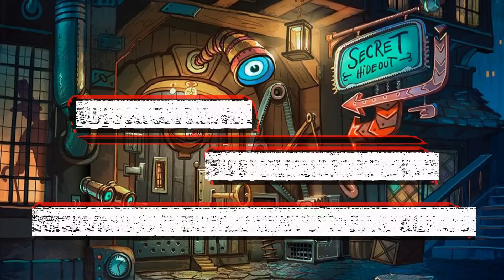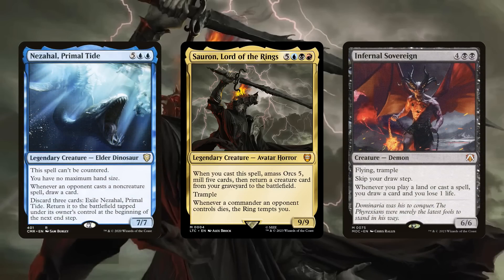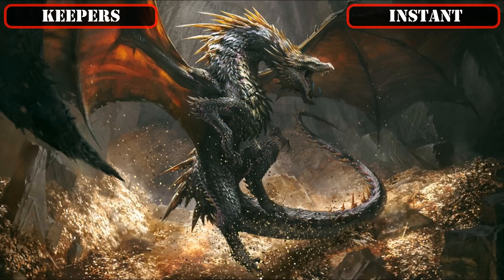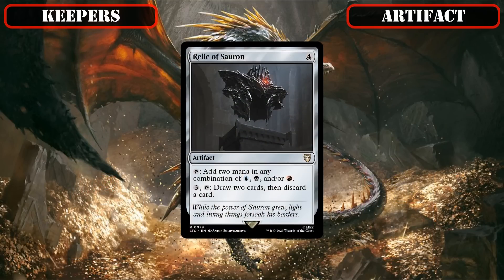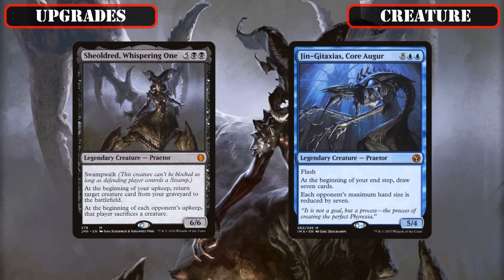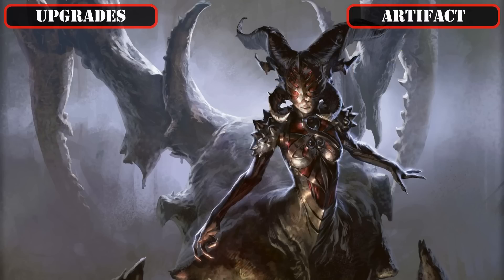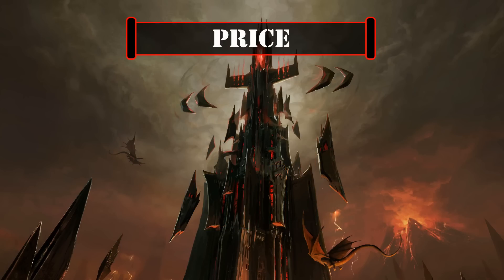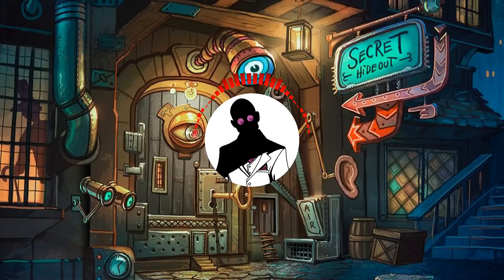Hosts of Mordor | Precon Upgrade Guide | Cut-Rate Commander | MTG | EDH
Cut-Rate Commander - Precon Upgrade Guide for the Hosts of Mordor Precon & its face commander - Sauron, Lord of the Rings - from Lord of the Rings: Tales of Middle-Earth

We've finally reaching the end of the precon upgrades for The Lord of the Rings set and it looks like we'll be going out on the big bad himself - Sauron - in a build that is sure to be worthy of the Dark Lord as he resurrects his mightiest minions to unleash upon Middle-Earth.

In this precon upgrade, we'll be going all in on the reanimation side of our commanders ability - filling the deck to the brim with high value reanimation targets whose mere presence on the battlefield and turn the game in our favor - either via their gigantic stat-blocks, their powerful abilities, and often both - as well as building upon the core builds already present graveyard setup and reanimation with additional sources of both to ensure that we'll be able to reliably get our reanimation targets into the bin and cheat them into play once they're there - until our opponents either fall before The Dark Lords host of awakened evils from beyond the grave or are cut down by The Lord of the Rings himself.

00:00 – Introduction
01:00 – Commander & Playstyle
06:02 – Keepers
13:49 – Upgrades
23:06 – Breakdown
28:13 – Closing Thoughts